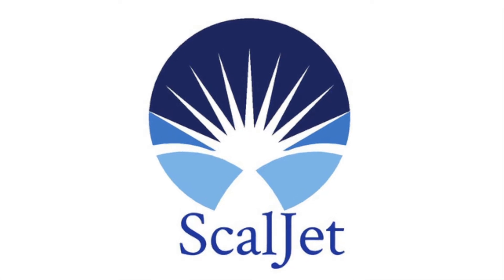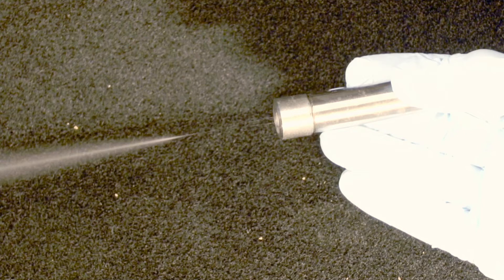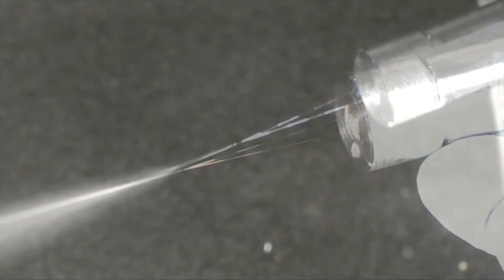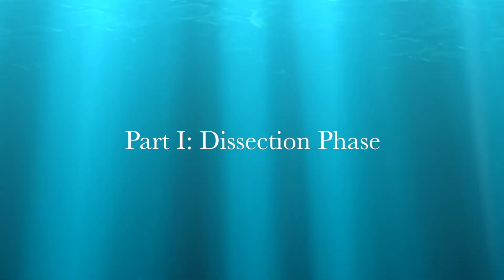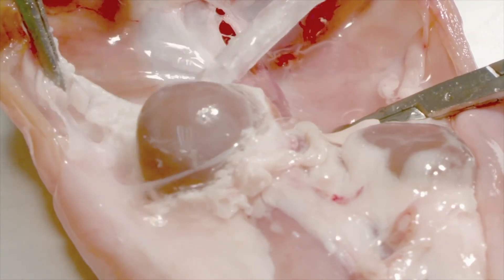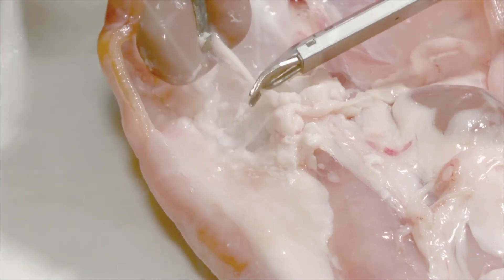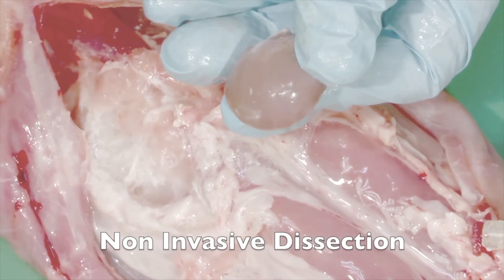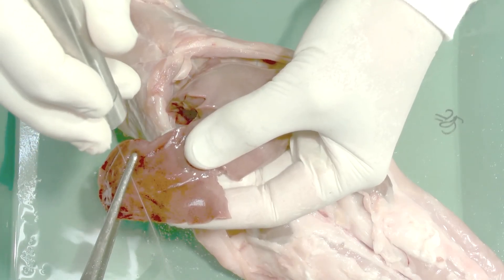SCALJET "NextGen HydroSurgery" - Video 1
SCALJET has developed a brand new medical device which can be either used as an Hydraulic dissector and also used as an Hydraulic scalpel, using Micro-jets of sterile physiological saline solution with low flow, with no limitation of applications, and in all surgery types.

SCALJET’s mission is to arm surgeons with a tool which provides an incredible vision, accuracy and safety in both  dissection and transection phases while optimizing patient post traumatic effects.